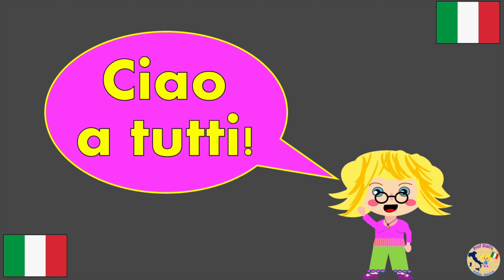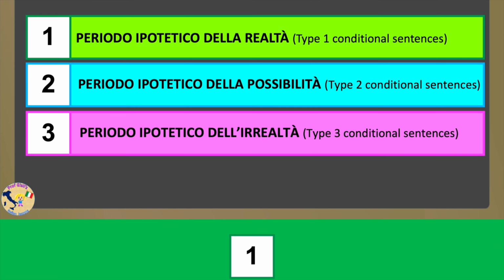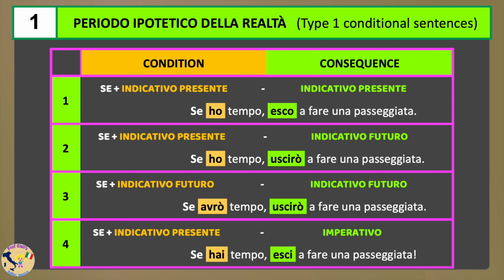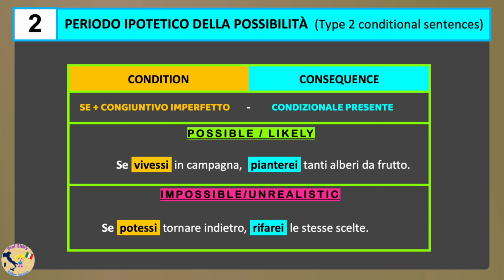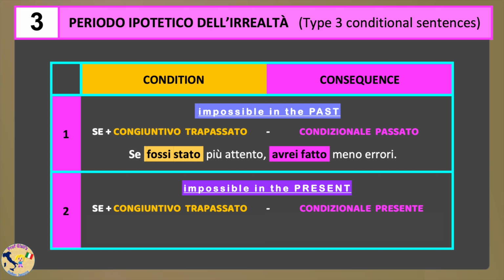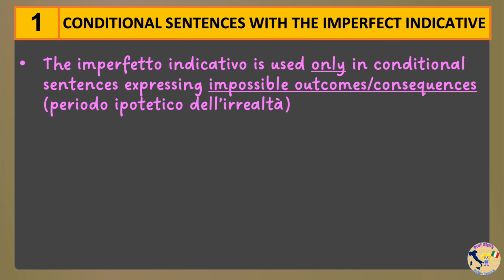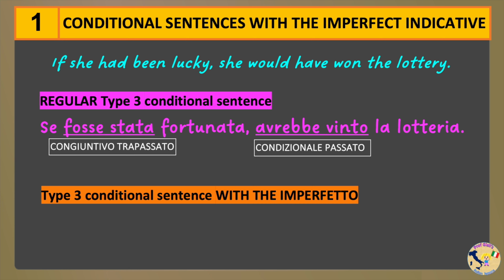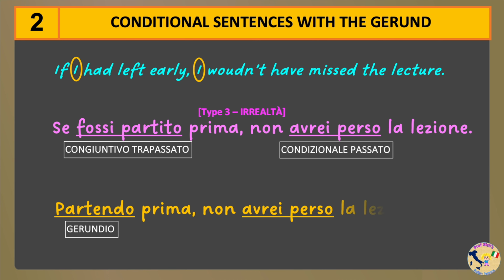Italian CONDITIONAL SENTENCES (Periodo Ipotetico)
Italian conditional sentences (PERIODO IPOTETICO) are used to describe hypothetical situations and their potential outcomes.  In this video you will learn the various types of Italian conditional sentences and how to use them. This lesson also includes a translation exercise. CIAO E BUONO STUDIO!